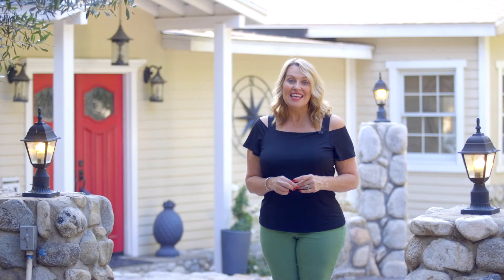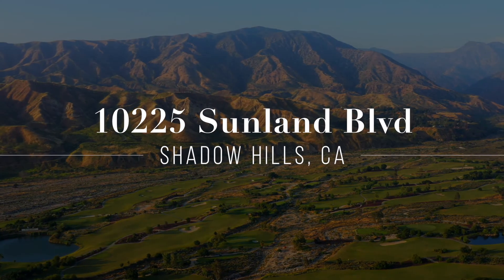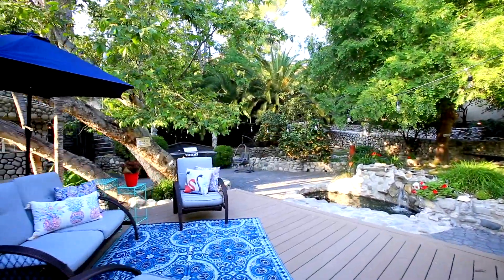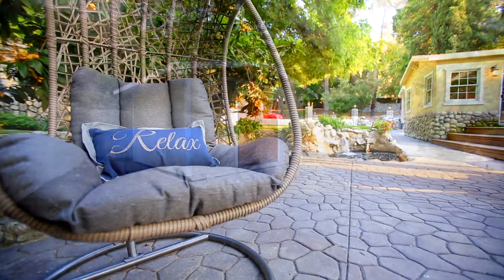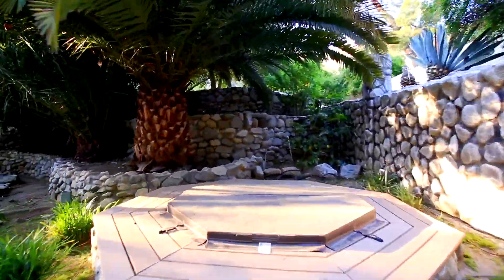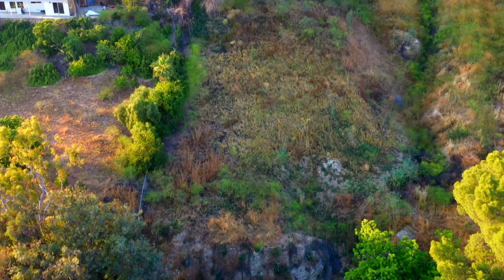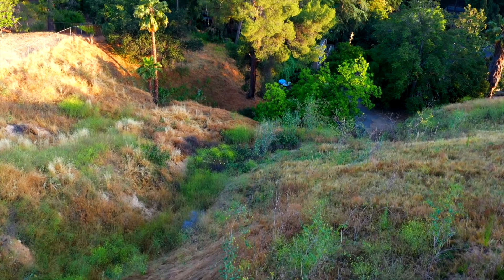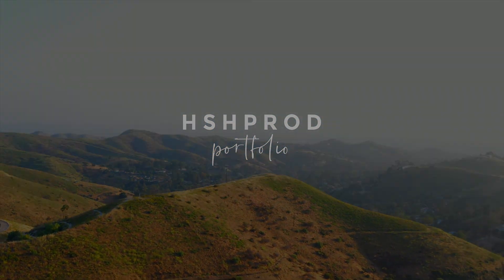10225 Sunland Blvd. Shadow Hills, CA 91040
🚩PRICE REDUCED BY $60,000!! OPEN THIS SUNDAY 11/10 from 2:00-4:00 PM!!

Our Team looks forward to meeting you and taking you on your own personalized tour then! :)

An Amazing Oasis in Shadow Hills has a Main House, Guest House surrounded by a Lush Wooded Lot, Private Hot Tub & Entertainers Dream Outdoor BBQ on over an Acre!! Drive down the Winding Cobblestone Path in the woods & you are welcomed by the calming sound of Water flowing from a Custom Stone Waterfall. Luscious Greenery everywhere you look! The main house features 3 bedrooms and 2 bathrooms and has a cozy farmhouse feel with a gas fireplace, Open Kitchen with Granite Countertops & Engineered Wood floors. Both bathrooms have been updated and the spacious master bedroom (with walk-in closet) opens to a generous Patio to Relax and Enjoy the Scenery. Follow the cobblestone path to an in-ground Hot-Tub nestled under one of  Mature Trees. That's not all.. a Charming Cottage  with kitchenette, a private Artist's Retreat with a Separate Entrance. A sturdy 16 ft. x 12 ft. Shed with trapezoid windows and even a Secret CAVE/Wine Cellar that was carved out of the Mountain-side. Opportunity also exists to maximize the vast landscape and Build Your Dream Home at the top of the Hill to Enjoy the Views and add a private drive off another street! Too  many opportunities to mention them all!

Lara Hutchins
CalDRE#01930111
Keller Williams Realty CalDRE#01811831